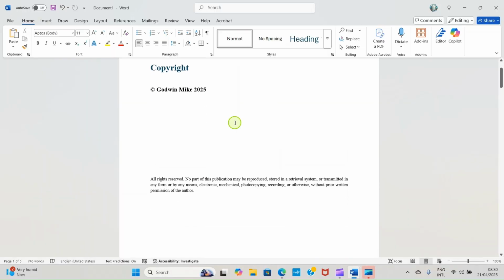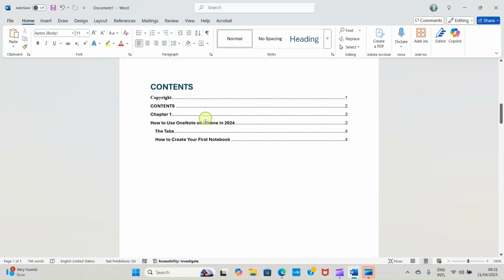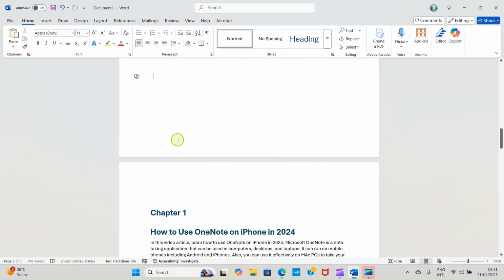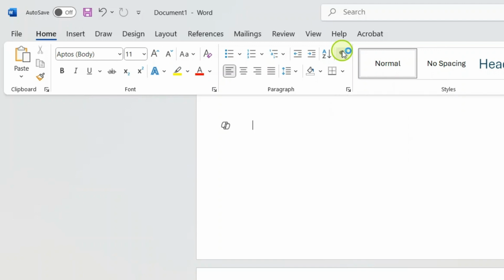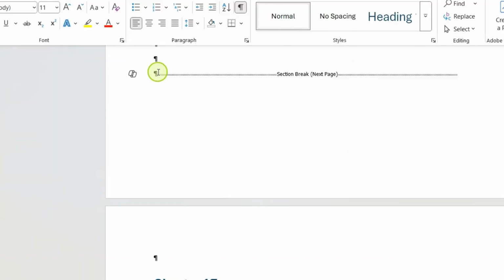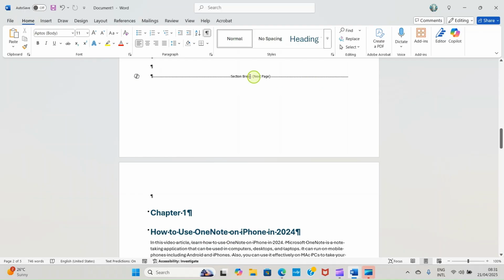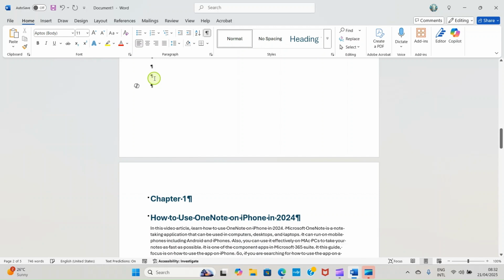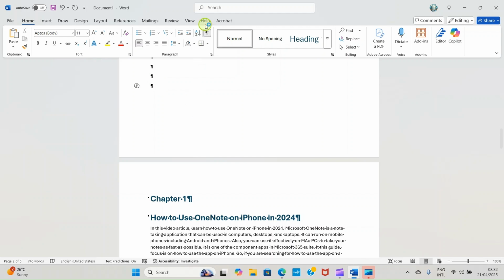How to DELETE Section Break in Microsoft Word Document in 2025 - Full Guide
In this MS Word tutorial, learn how to delete section break in Microsoft Word document in 2025 in easy steps. This full guide walks you through on how to this with just few clicks. I struggled to get this solved when I wanted to do it at first.

**Buy a copy of a book I wrote with Melissa Terry on this area of interest**